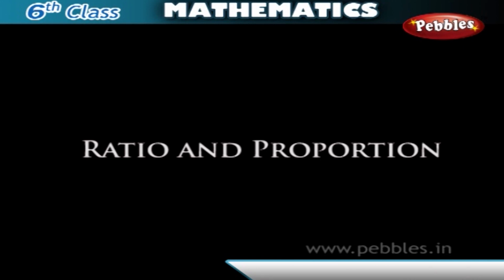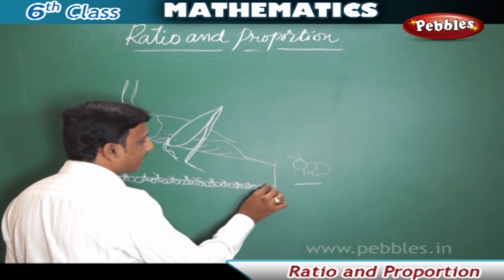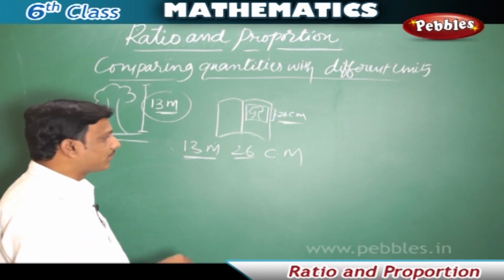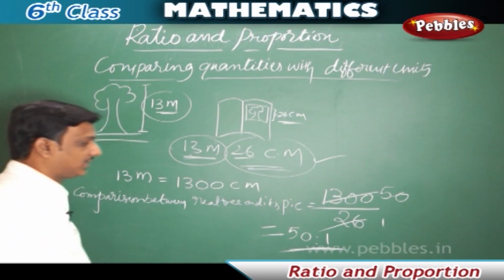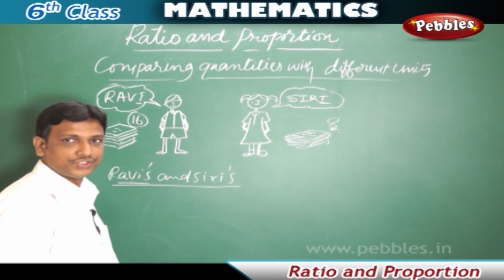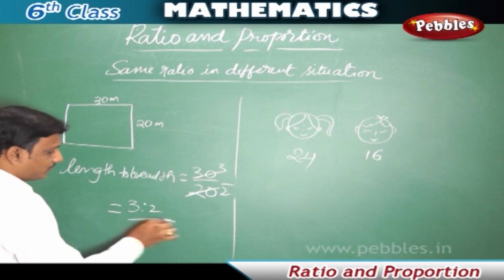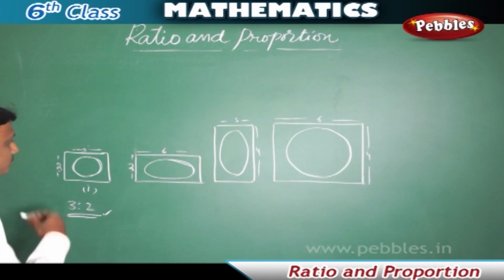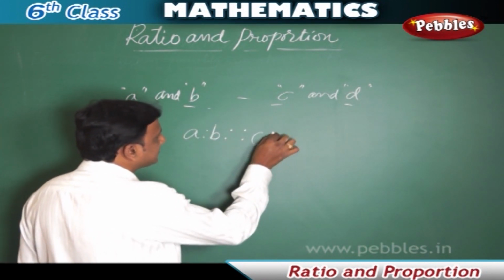Ratio & proportion | CHAPTER-11 | Unit-1 | 6th Mathematics | AP & TS Syllabus